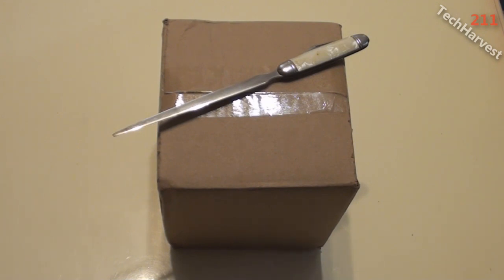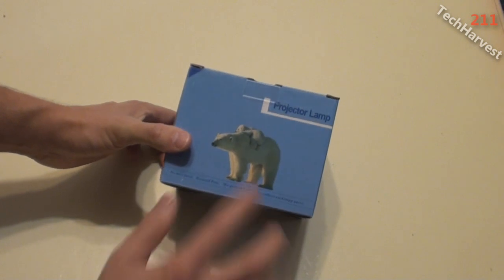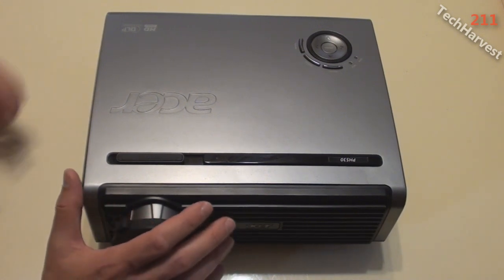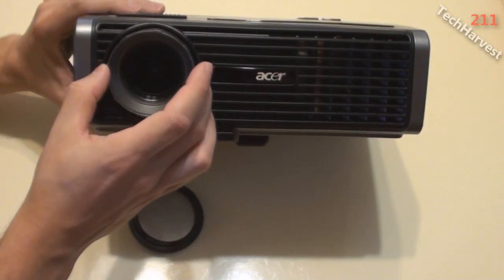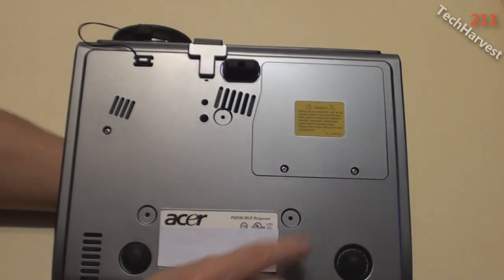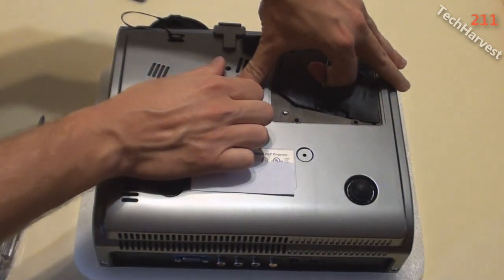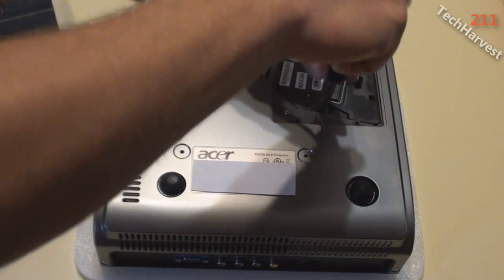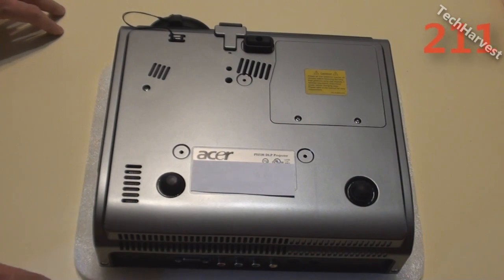Unboxing & Installation: ACER PH530 DLP 720p HD Projector Lamp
My projector lamp went out, so I need to replace it.  Here's how I did it.